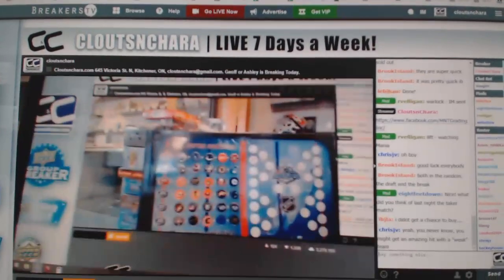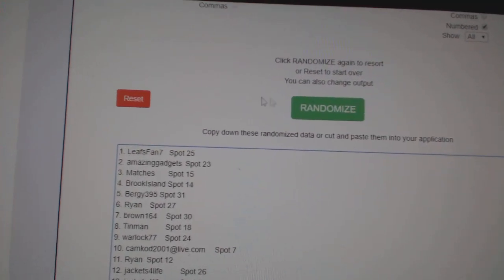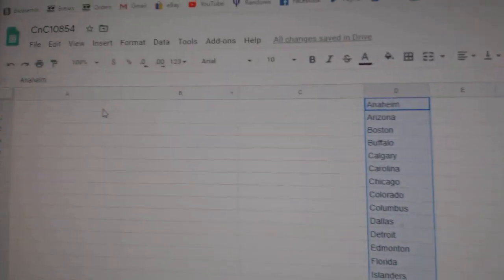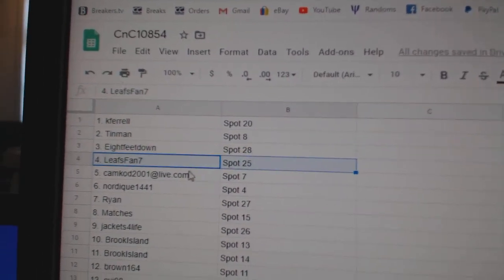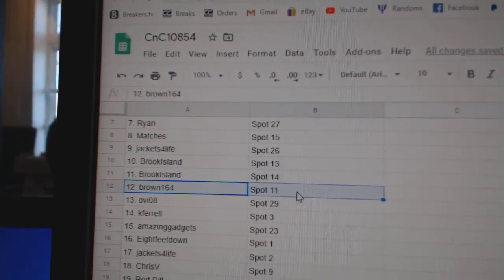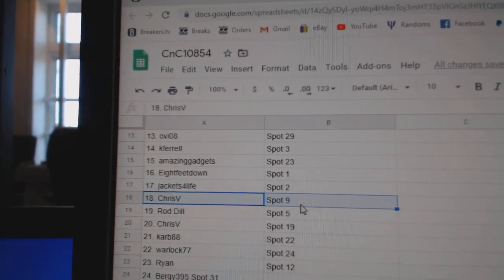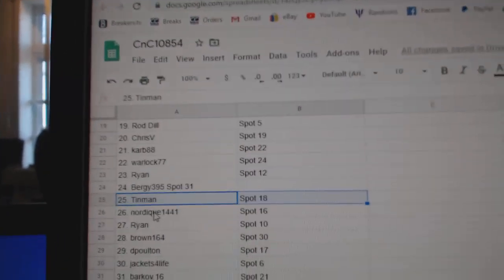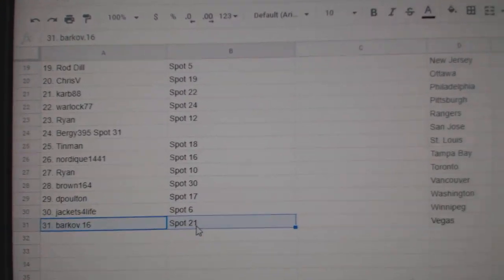Team Draft Order - C&C GB #10,854